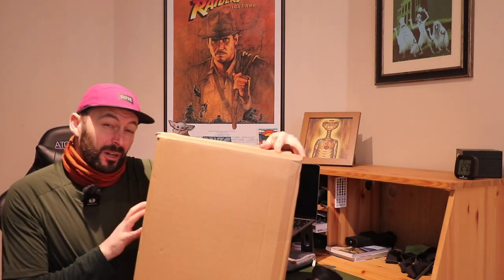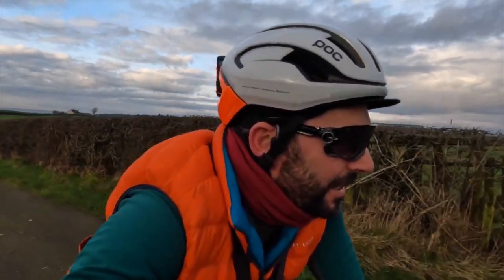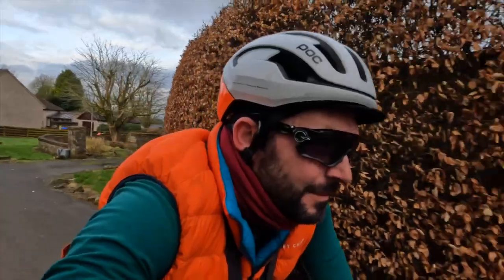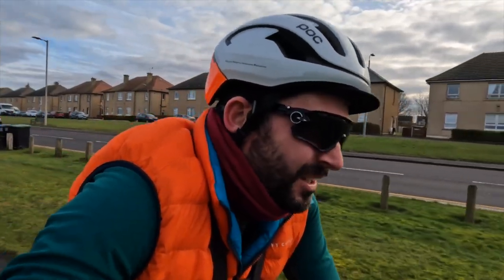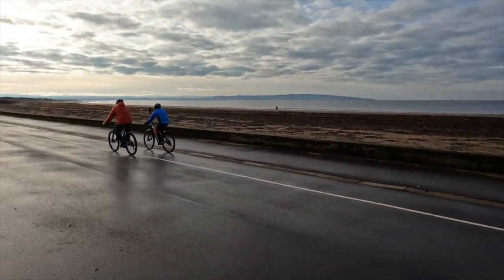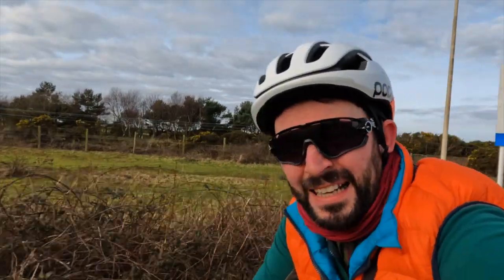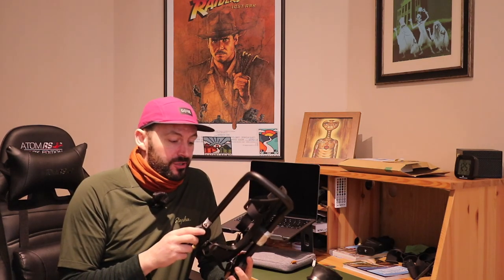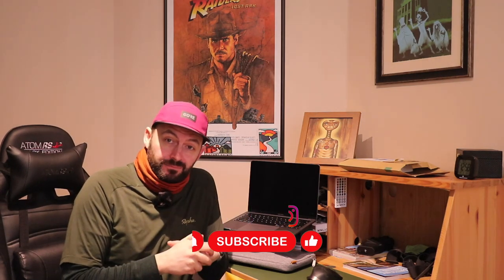Mystery box Unboxing: Awesome Cycling Accessories & Training Vlog.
This weeks I have received a package that contains a few cycling accessories that I hope with help me in my cycling adventures!

I partake in some hill training and stop off for a cracking coffee once again at the South Beach Kiosk in Troon, Scotland.

Until next time guys, Bye for now!!